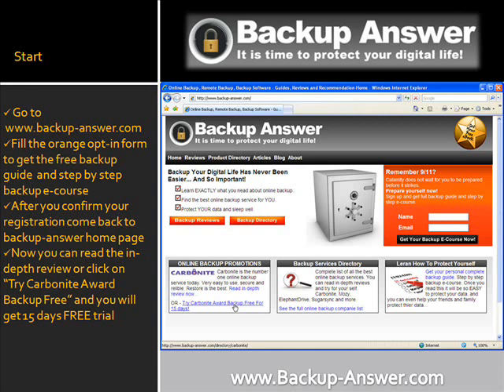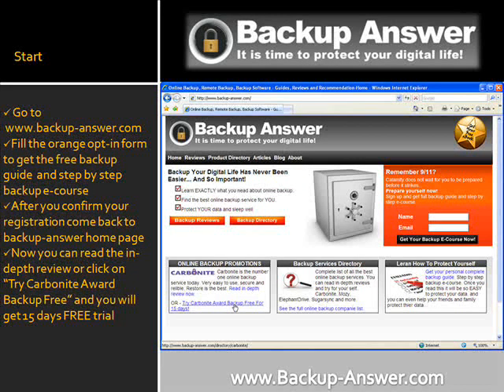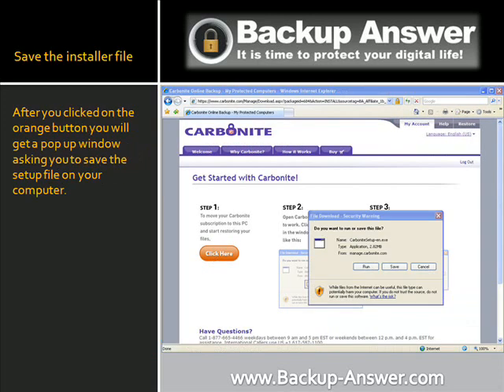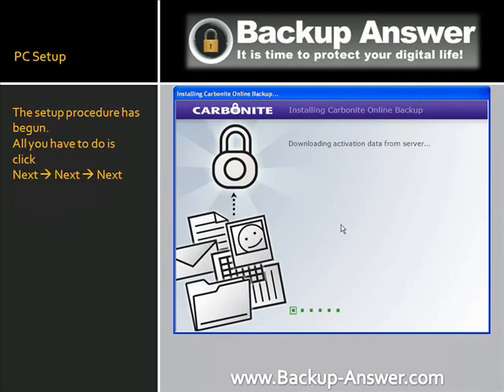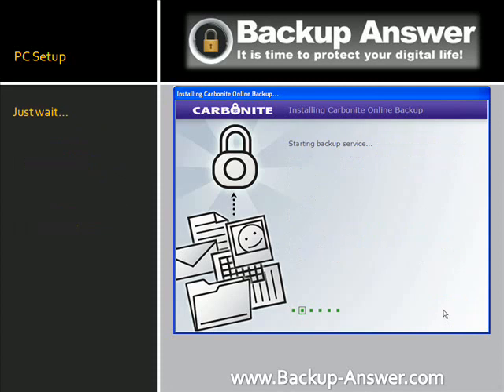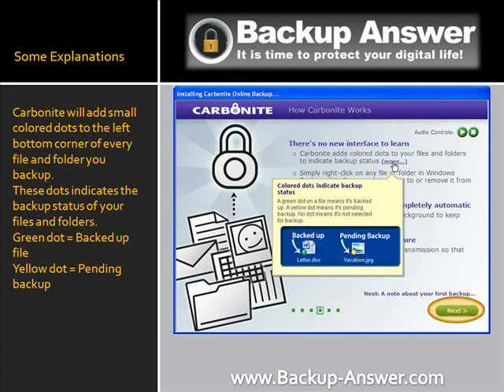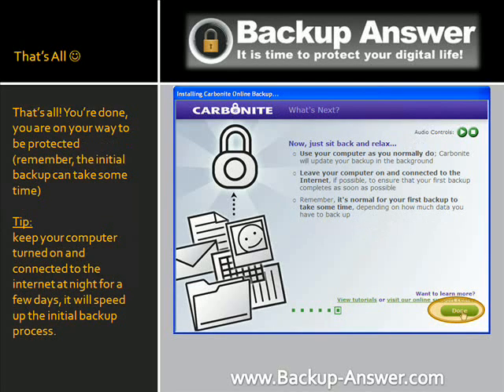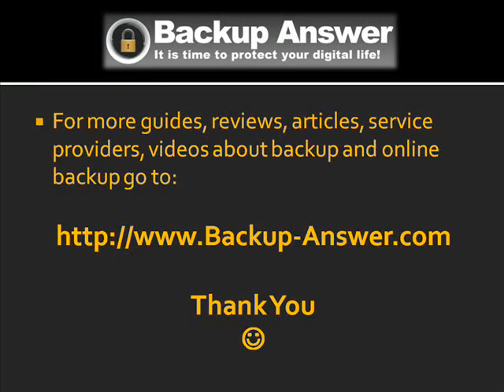Carbonite Online Backup - Install Tutorial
Carbonite Online Backup Service - A step by step setup tutorial